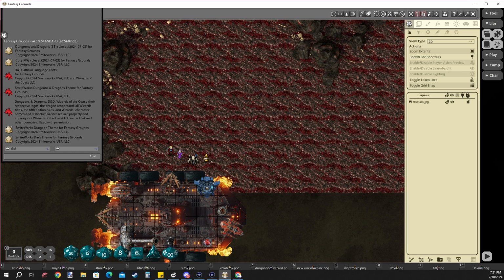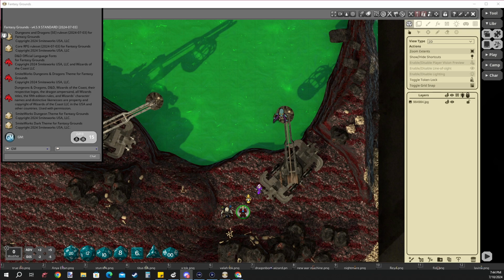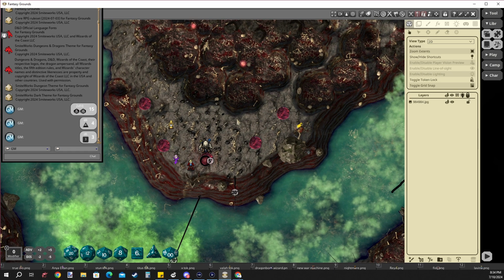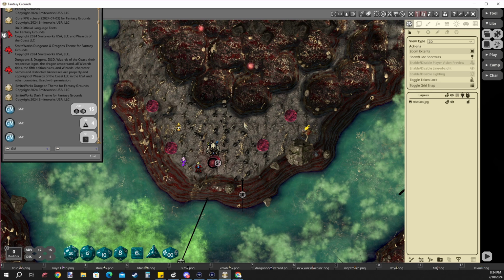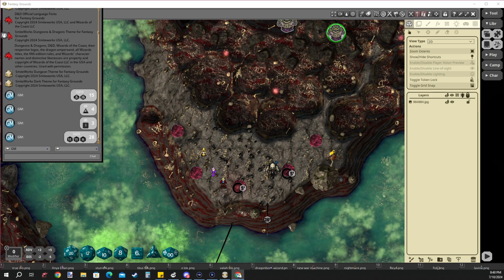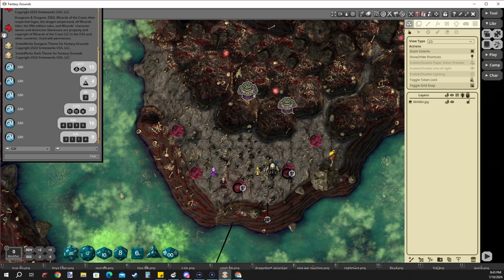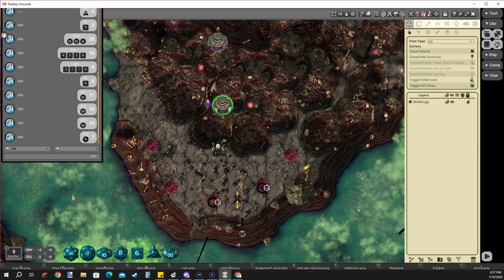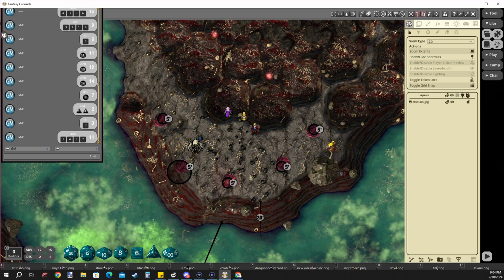Avernus with Newbies // To Dam the River Styx // 48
The Party has arrived at the location that is needed for the quest to be completed that will save Zendove's Soul from mephisto grasp. Will they succeed or will they fail when more come to stop them?